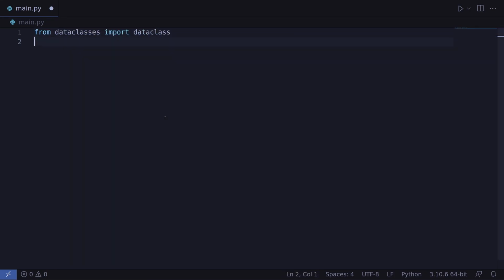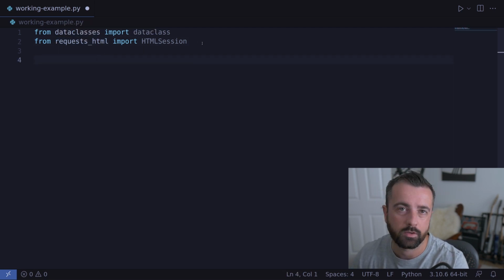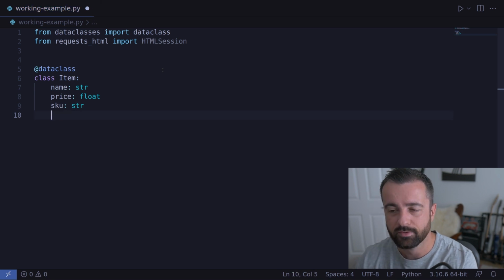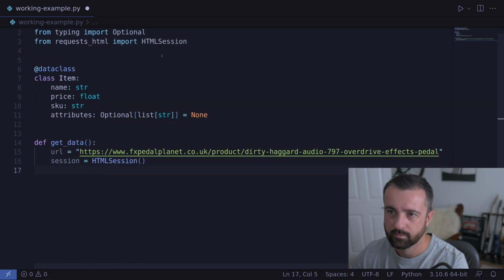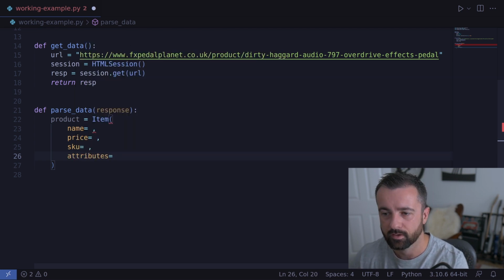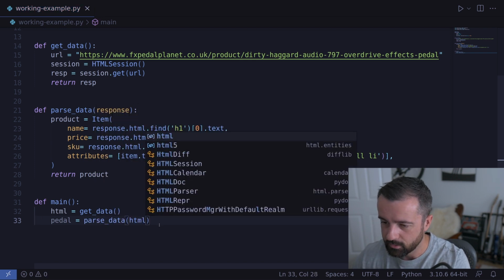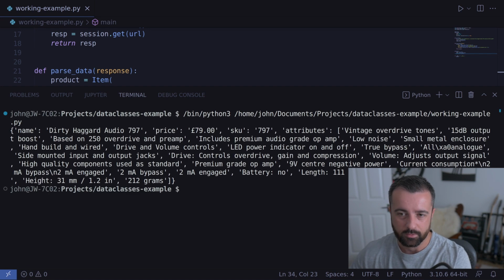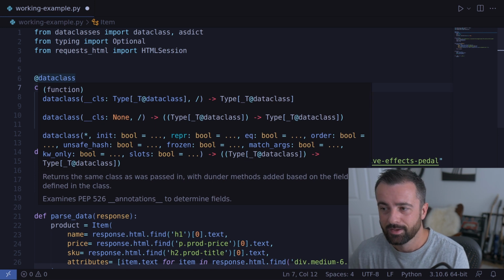How I Organize Data In Python with Dataclasses